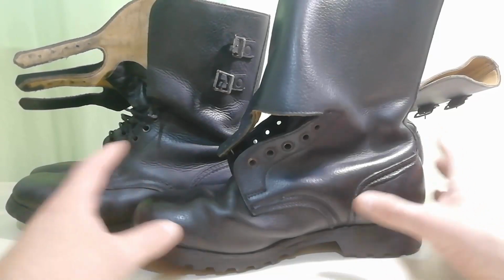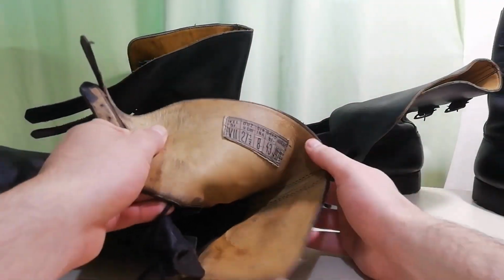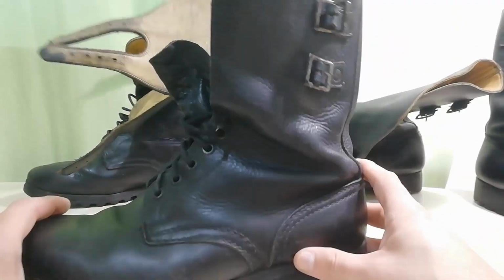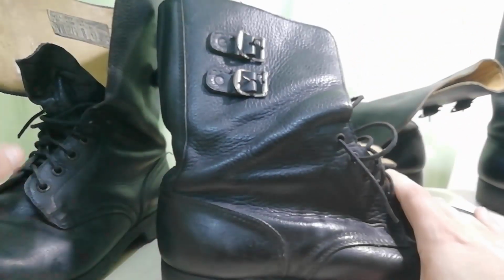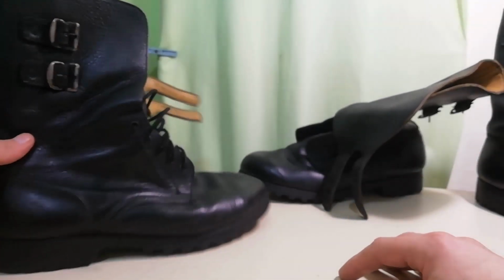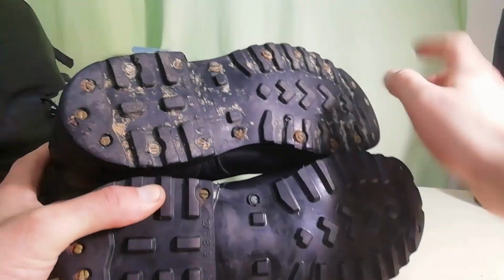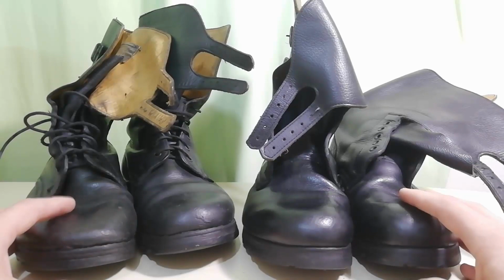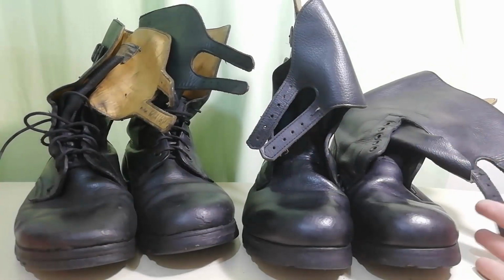Yugoslav Army Boots - JNA Vojne Čizme - Review - Югославские армейские ботинки